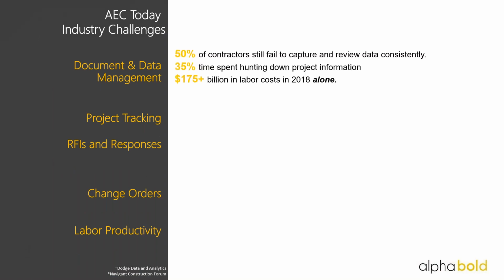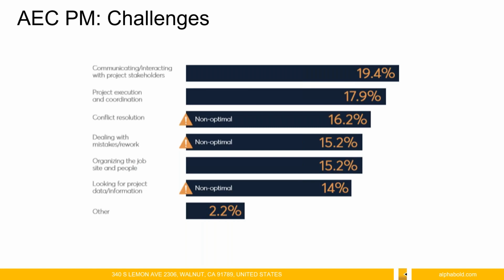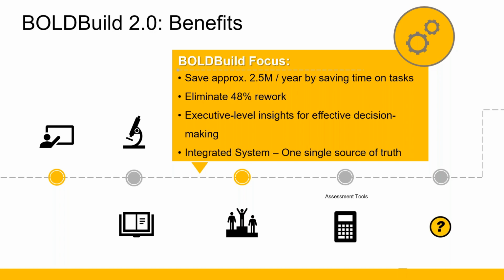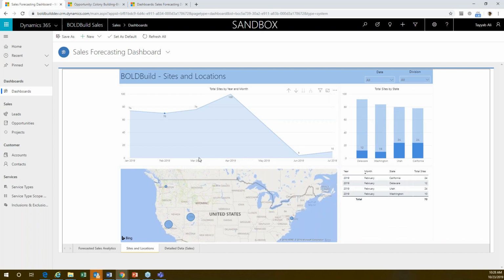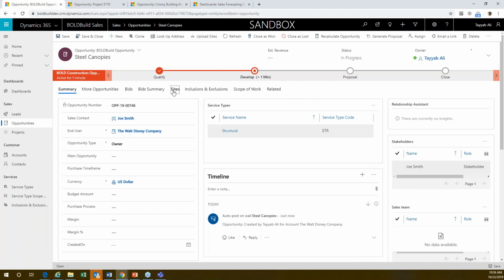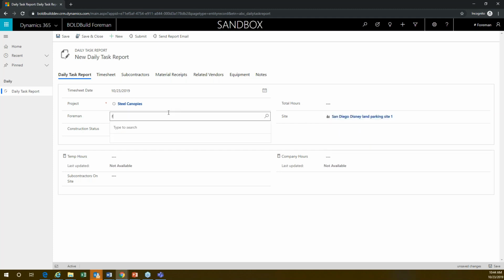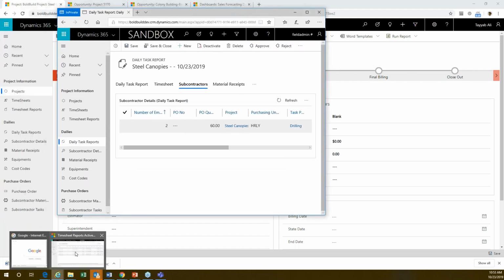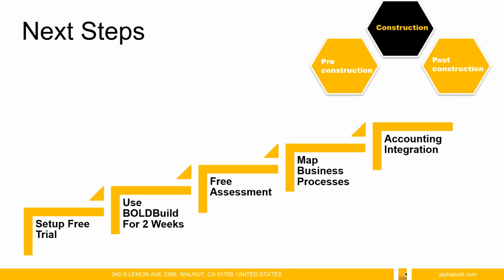Webinar Streamline Your Construction Business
Watch how AlphaBOLD and Microsoft can help you gain a competitive edge in the current AEC market.

BUILDFitters is the best choice for organizations wanting a unified construction management software

• Streamline Daily Processes – field workers submitting time against work orders

• Robust Review Process – an efficient review process for approving all daily total entries

• Capture Real-time Field Information – track equipment, material receipts, sub-contractor/ employee work hours, snapshots of the field etc.

• Holistic View of Jobs – for PMs and APMs

• Efficient Sales Process – handle direct and indirect opportunities (sub-contractors/EPC/Design firms etc.)

• Effective Communication - with customers and estimators

• Single-click Imports – for complex excel-based estimates

• Generate Amazing Proposals – with a single-click

• Integrate any Financial System – eliminate double-entry

• Executive-level insight into Sales – for opportunities shared across multiple business units

• Executive-level insight into Projects – budget vs. actuals, change orders, state-law compliances, cost codes and trade-level breakdowns of hours

• User-friendly UI/UX – a system that is simple and easy to use